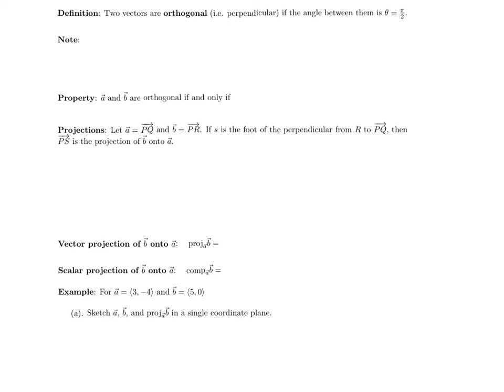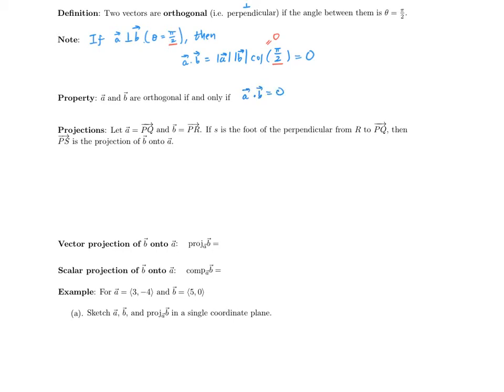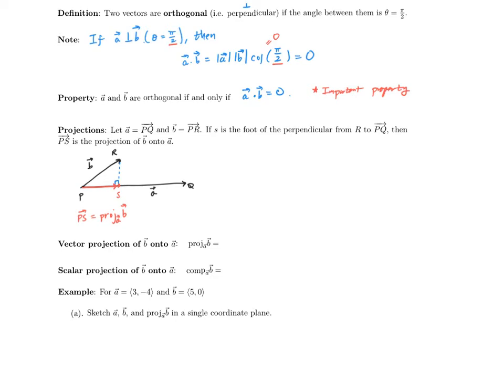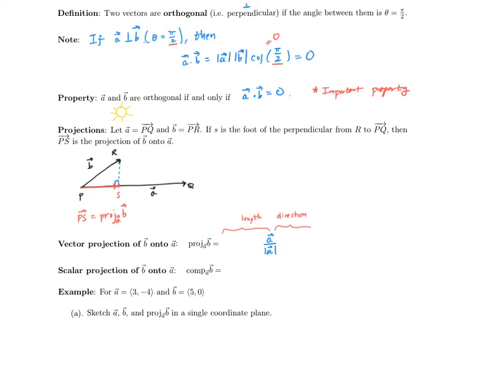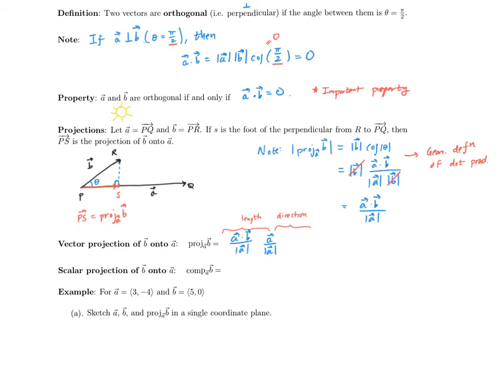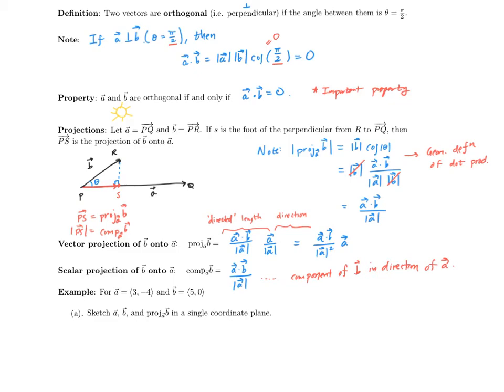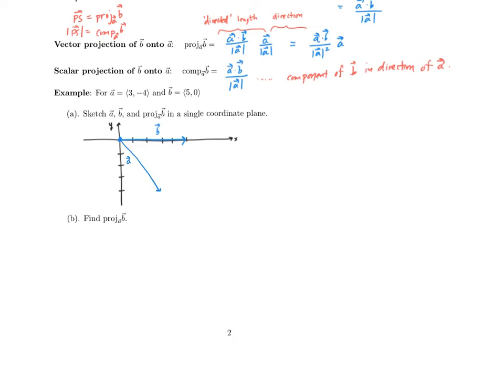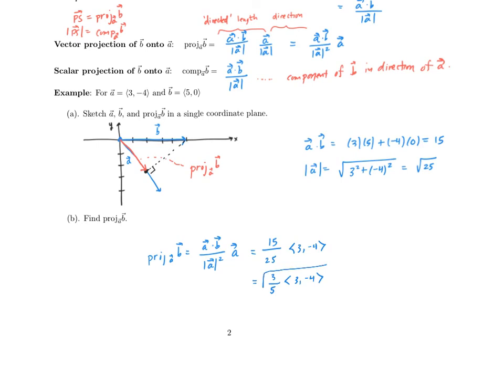12 3 dot product part 2